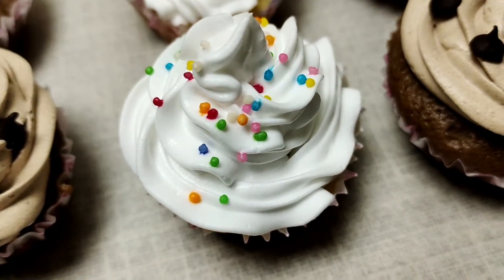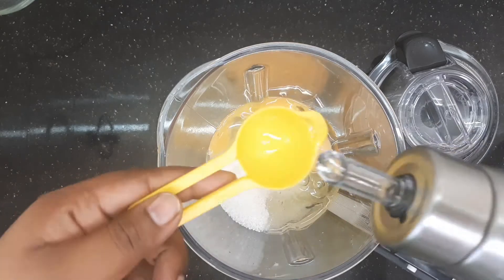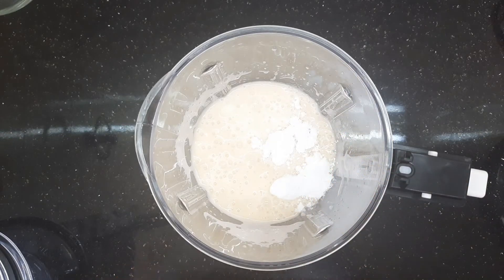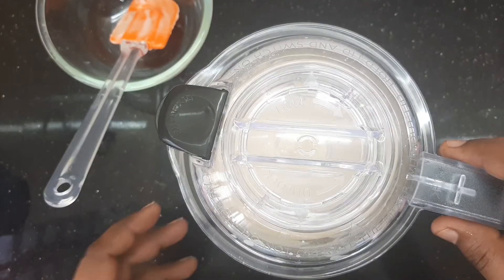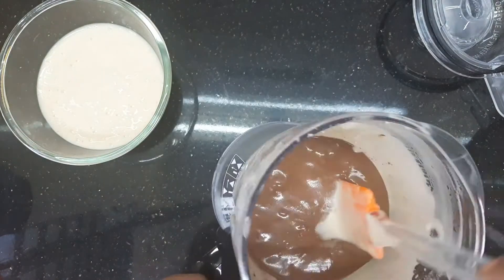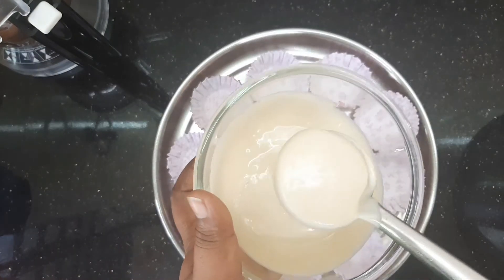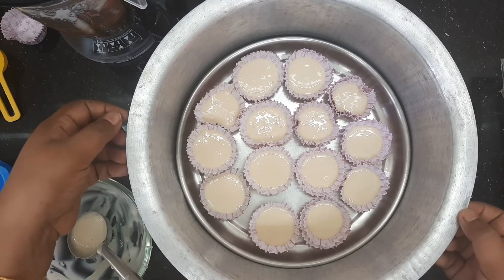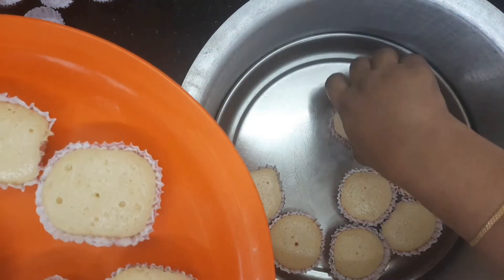Cupcake Recipe in Telugu || ఓవెన్ లేకుండా కప్ కేక్ || Vanilla & Chocolate Cupcake Recipes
Orange Oven is a Telugu cooking channel which shows the way of simple cooking by a Keralite Mrs.Divya.  Kindly extend your support by subscribing & sharing our channel 'Orange Oven' for variety of dishes.